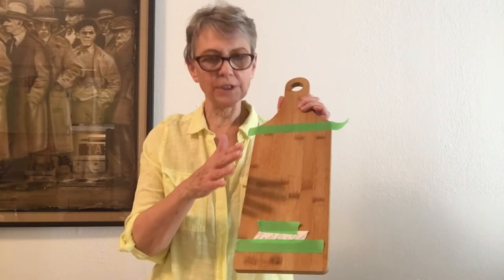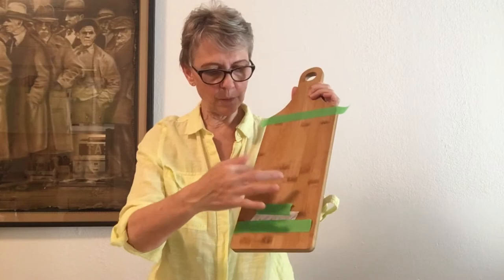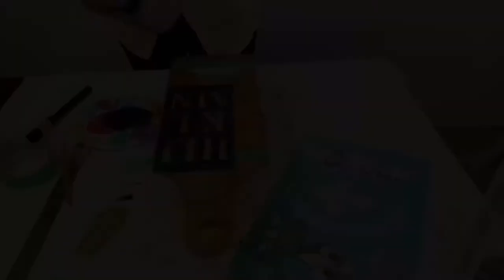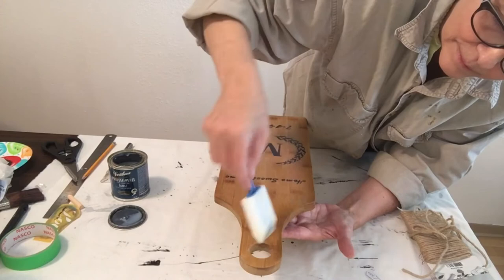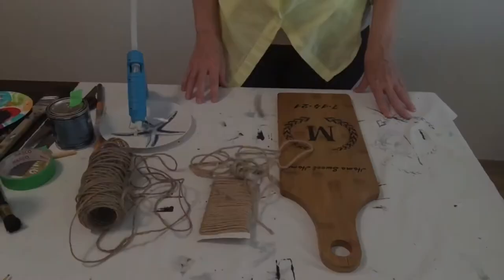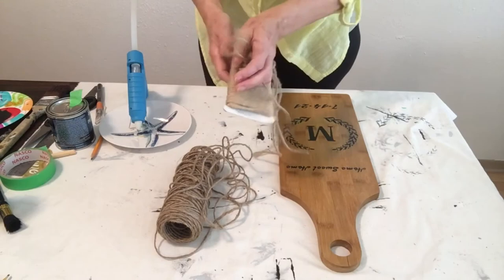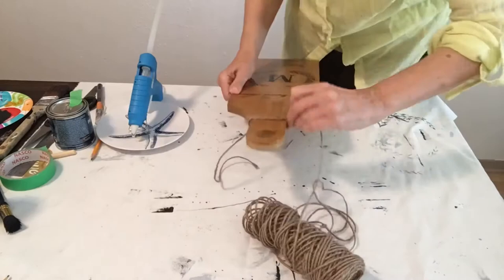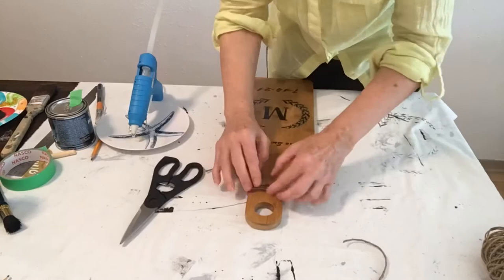Dollar Store Cutting Board DIY Monogrammed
Cheap and cheerful  easy fun project which can be completed in a few hours.